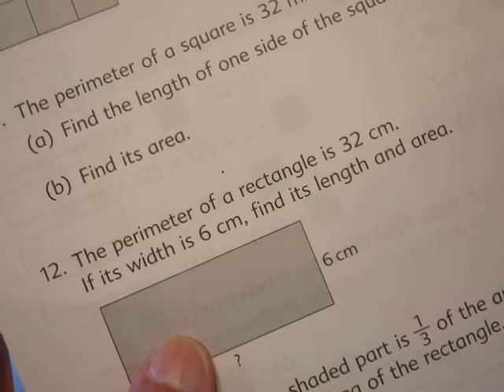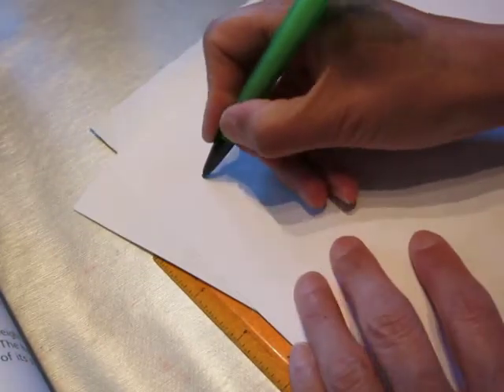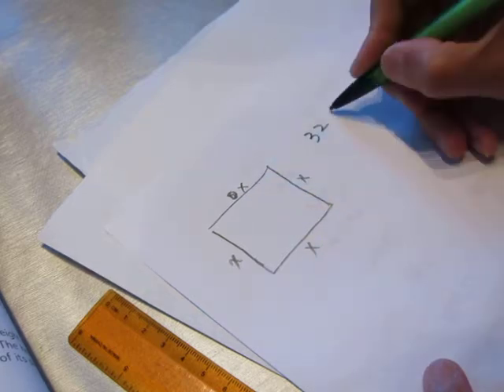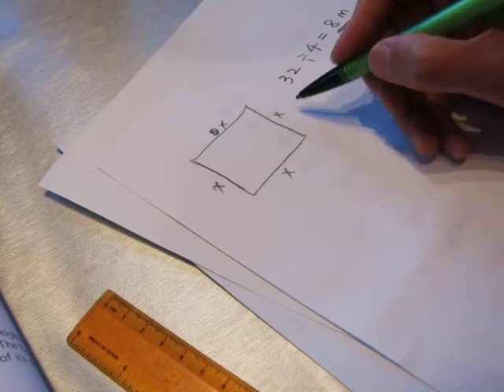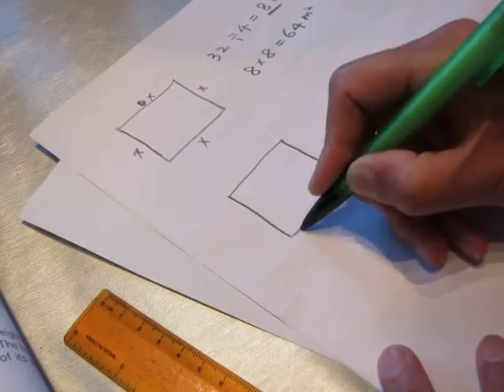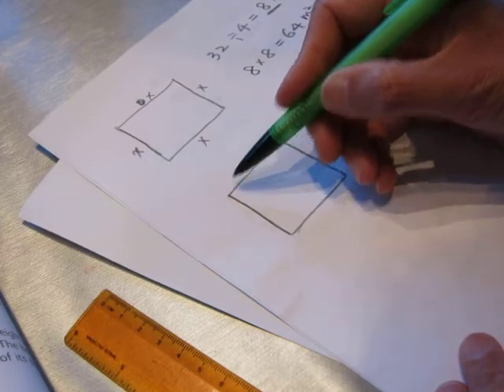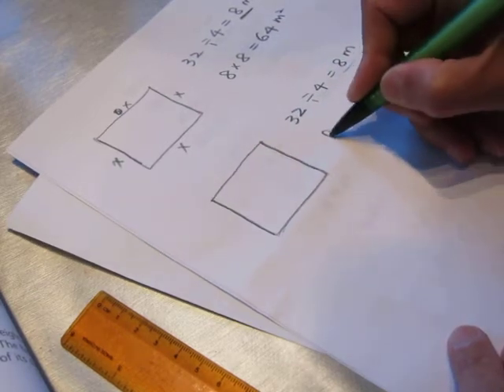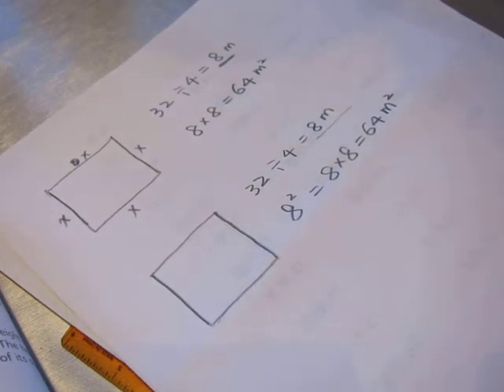Simple math problem 03